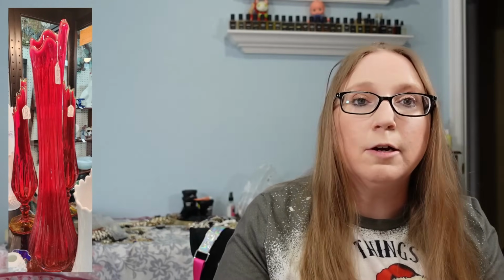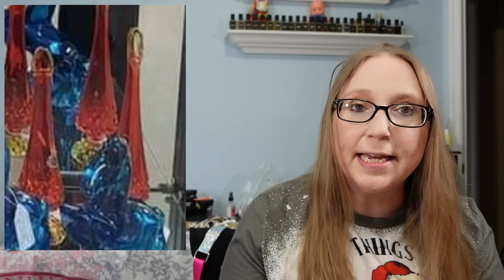WHAT SOLD IN OUR ANTIQUE BOOTH?! April 2024 Sales!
Follow Our Antique Booth at

Visit our antique booth at